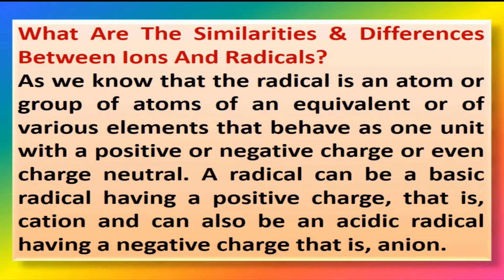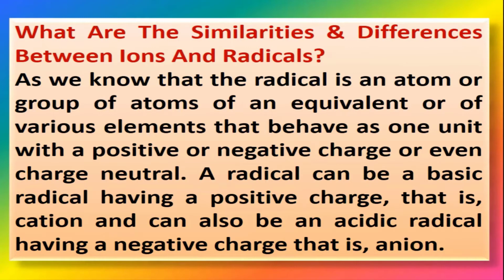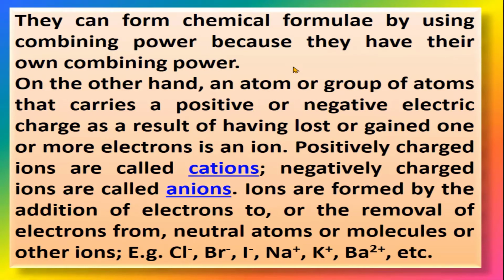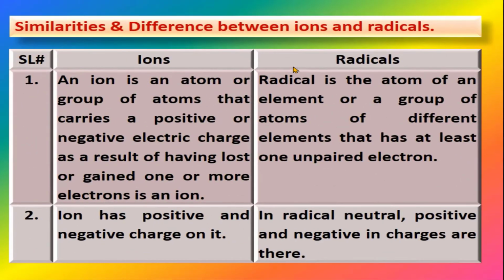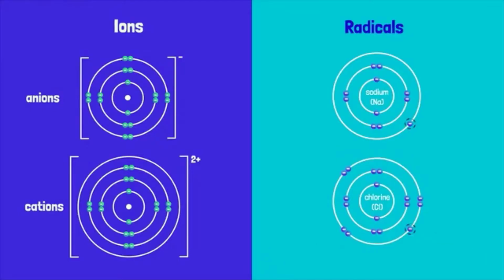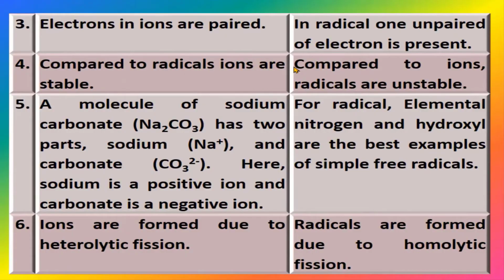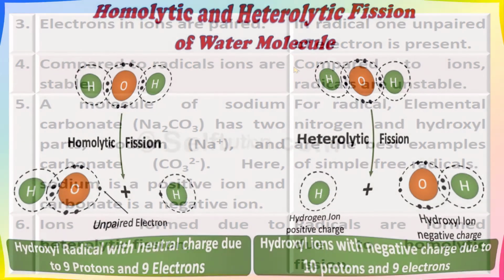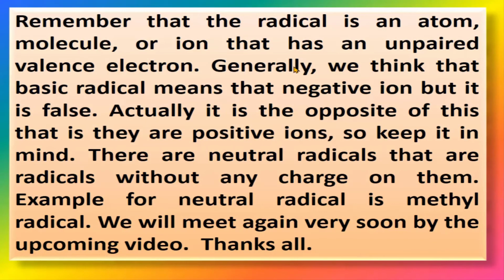Difference Between Ions and Radicals ❗ Ion VS Radical ❗ Online learning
Welcome to another powerful chemistry learning session from @edugurusuresh! In this educational video, we explore one of the most important and commonly confusing topics in chemistry — the difference between ions and radicals. Many students often get confused between these two chemical terms because both are related to charged particles. This video explains the concepts in a simple, clear, and beginner-friendly way so you can understand them easily and remember them for exams.

📘 What You Will Learn in This Video:
✔️ What are radicals?
✔️ Difference between ions and radicals
✔️ Positive and negative ions explained
✔️ Examples of common ions and radicals
✔️ Formation of ions in chemistry
✔️ Properties of radicals
✔️ Easy tricks to remember the differences
✔️ Important chemistry concepts for exams

Chemistry becomes much easier when basic concepts are understood properly.
🧪 Understanding Ions:
An ion is an atom or group of atoms that carries an electrical charge because it has gained or lost electrons. Ions are extremely important in chemical reactions, electrolysis, bonding, and many other scientific processes.

🔹 Positive ions are called cations
🔹 Negative ions are called anions

Examples:
✅ Sodium ion (Na⁺)
✅ Chloride ion (Cl⁻)
In this video, we explain how ions are formed and why atoms gain or lose electrons to achieve stability.

⚡ Understanding Radicals:
A radical is an atom, molecule, or group of atoms that contains an unpaired electron. Radicals are highly reactive and play an important role in many chemical and biological reactions.

Examples:
✅ Hydroxyl radical

The video also explains how radicals behave differently from normal ions and why they are important in chemistry experiments and reactions.

📚 Main Difference Between Ions and Radicals:
This lesson clearly compares ions and radicals side-by-side so students can easily identify the distinction.

🔹 Ions carry electrical charge due to electron gain or loss
🔹 Radicals contain unpaired electrons and are highly reactive
🔹 Ions may be stable, while radicals are often unstable
🔹 Ions participate in ionic bonding, while radicals are involved in reactive chemical processes
🎯 This Video is Helpful For:
📖 School Students
📖 SSC Students
📖 HSC Students
📖 Chemistry Beginners
📖 Science Enthusiasts
📖 Online Learners

Whether you are studying chemistry for school exams or preparing for higher-level science studies, understanding ions and radicals is extremely important.

💡 Why This Topic Matters:
✨ Builds strong chemistry fundamentals
✨ Helps understand chemical bonding
✨ Improves reaction mechanism knowledge
✨ Useful in practical chemistry
✨ Important for biology and environmental science
✨ Commonly asked in exams and viva questions

🧠 Easy Online Learning Experience:
At @edugurusuresh, our goal is to make education simple, engaging, and effective for every learner. This lesson uses simple explanations and step-by-step teaching methods to help students learn chemistry without fear or confusion.

📌 In This Video You Will Also Learn:
✅ Difference between cations and anions
✅ Role of electrons in ion formation
✅ Why radicals are highly reactive
✅ Examples from real-life chemistry
✅ Common mistakes students make
✅ Quick revision techniques for exams

This chemistry lesson is perfect for revision before exams and for strengthening your basic science knowledge. If you enjoy learning chemistry through easy explanations and practical understanding, this video is definitely for you.

📢 Don’t Forget To:
💬 Comment your favorite chemistry topic

📚 More Topics Available on This Channel:
➕ Chemistry Tutorials
➕ Physics Concepts
➕ Biology Lessons
➕ Mathematics Tricks
➕ Science Experiments
➕ Competitive Exam Preparation
➕ Practical Chemistry
➕ Educational Motivation

Learning science is not difficult when concepts are taught properly. Our mission is to make online learning accessible, understandable, and enjoyable for students everywhere.

🌟 Why Students Love @edugurusuresh:
✔️ Easy explanations
✔️ Student-friendly teaching
✔️ Exam-oriented learning
✔️ Practical understanding
✔️ Clear concepts with examples
✔️ Simple language for beginners

Chemistry is everywhere around us — from the air we breathe to the reactions happening inside our body. Understanding ions and radicals helps us understand the world of science more deeply.

Which chemistry topic would you like to learn next?

Keep learning, stay curious, and continue growing through education. 🚀📘🔬